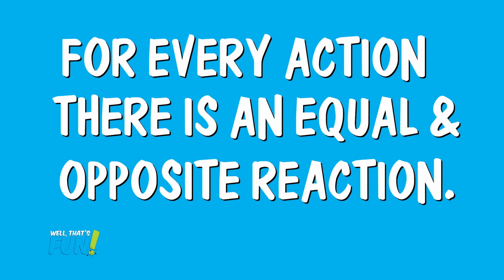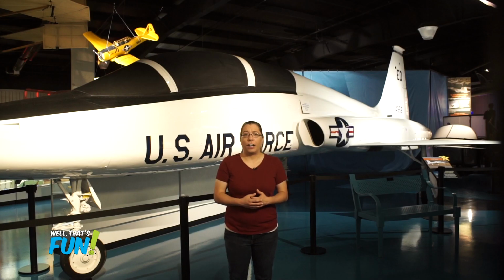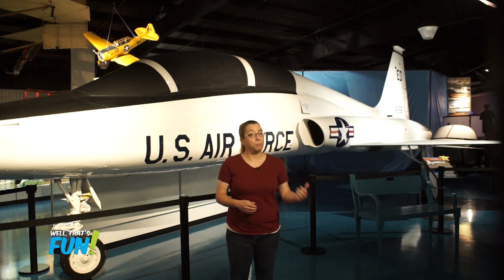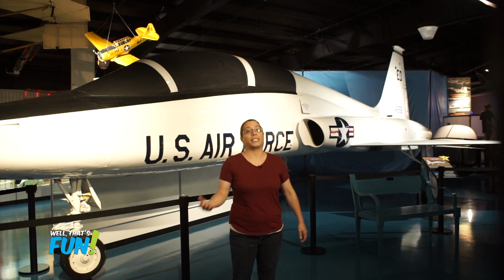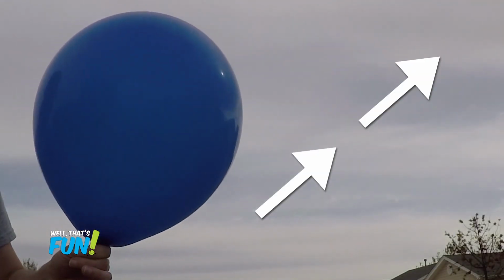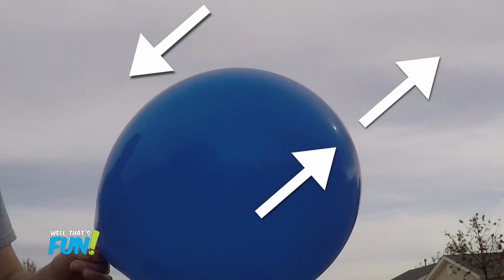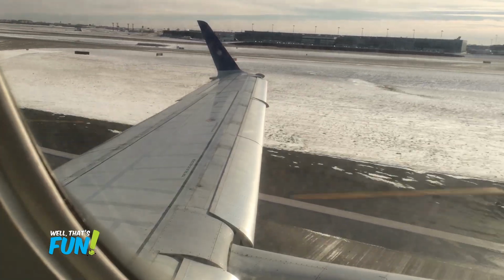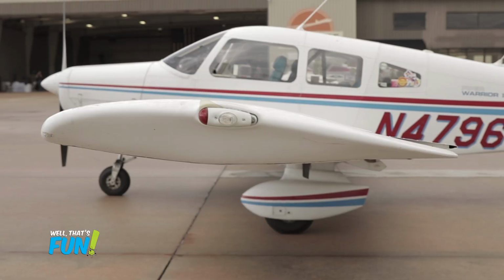Well, That's Fun! Need A Lift